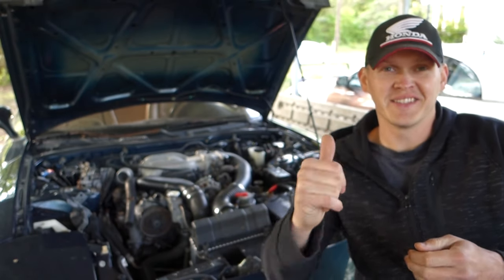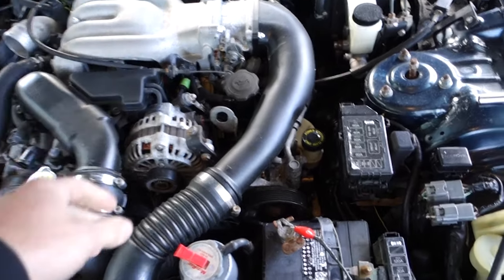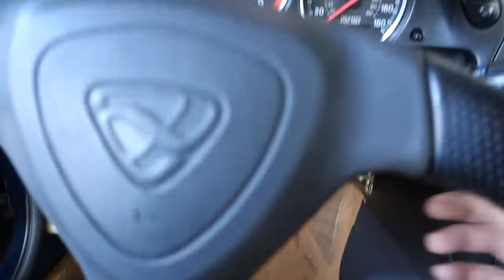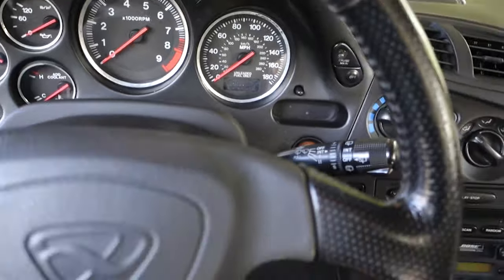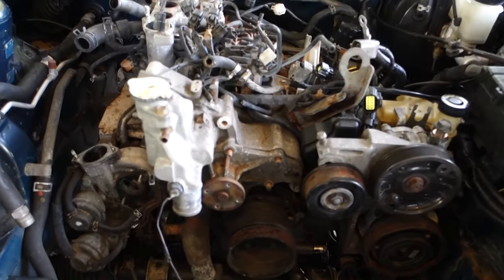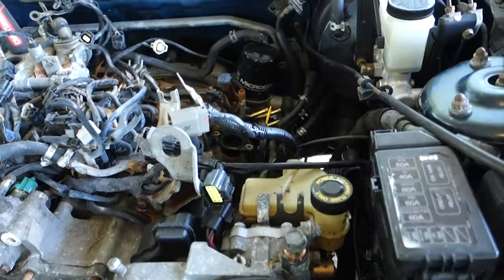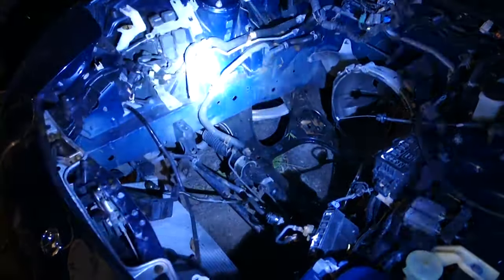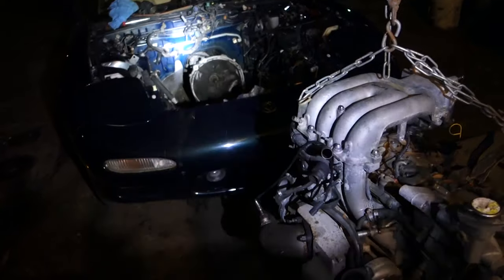Pulling The Engine On The FD RX7, 13B REW Rotary Engine